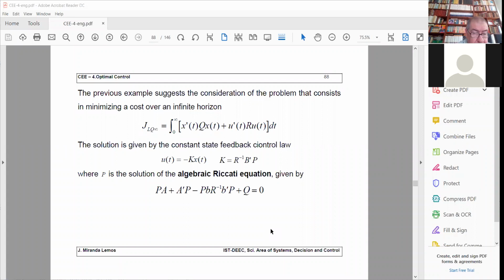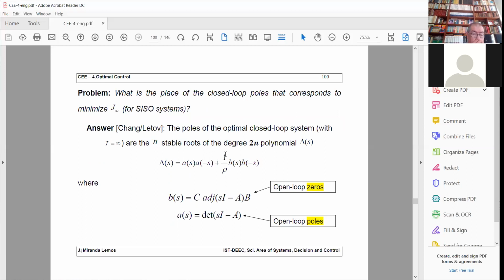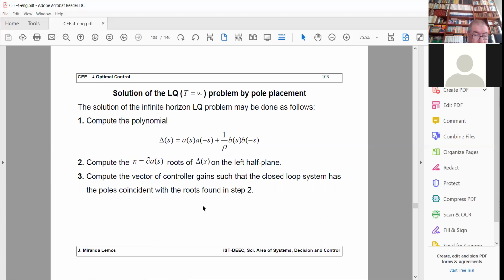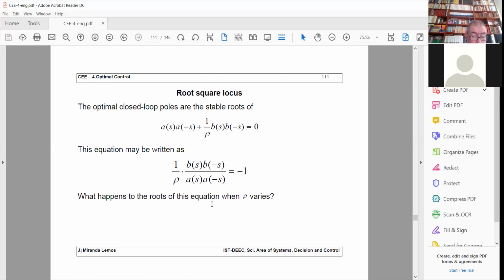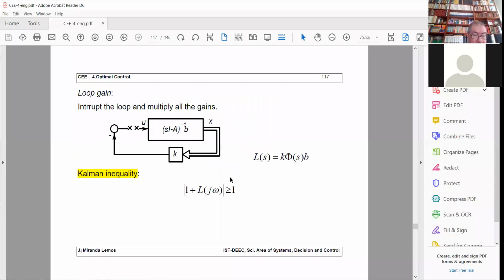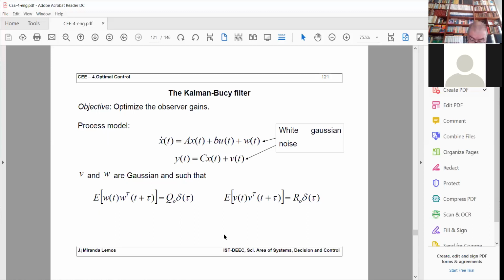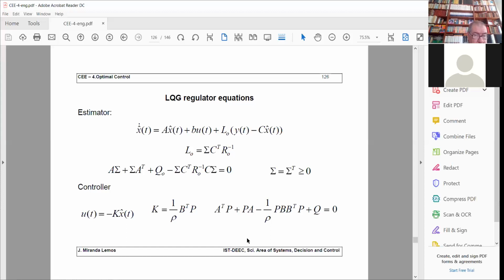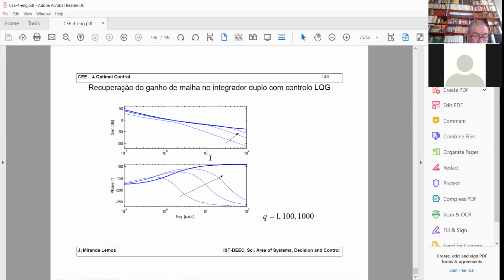CEE Lecture LQG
LQ control, the Chang-Letov theorem, symmetric root-locus and LQG control.